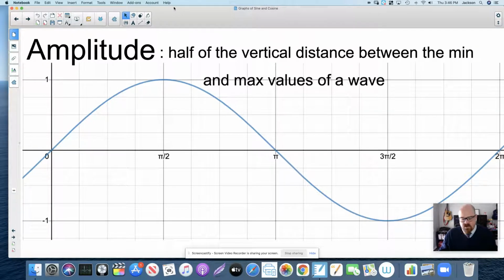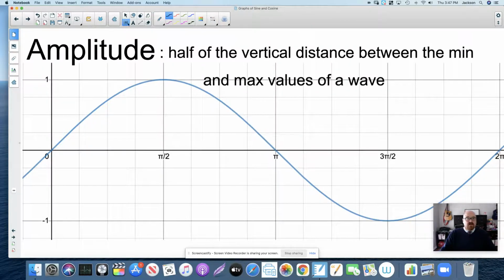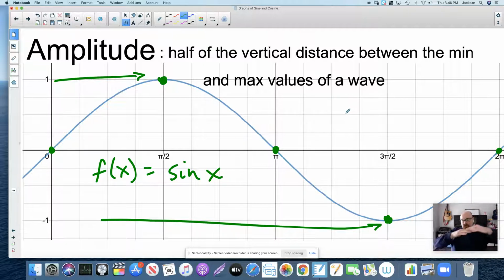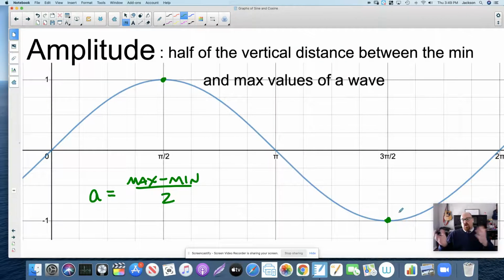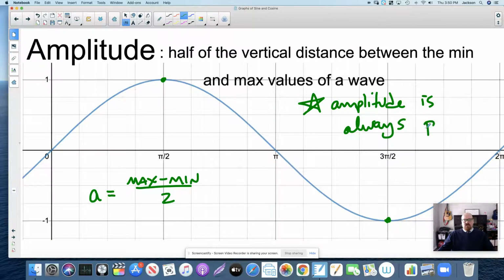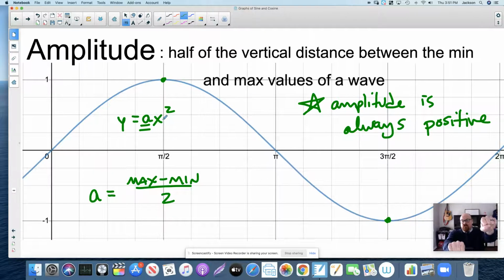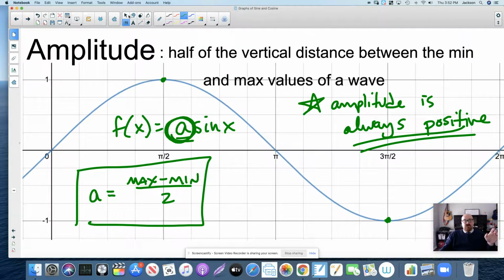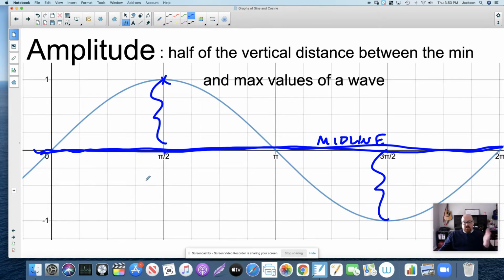Amplitude of a Sine Wave